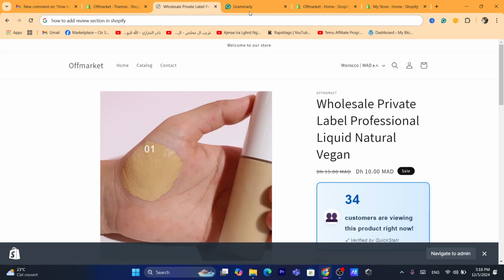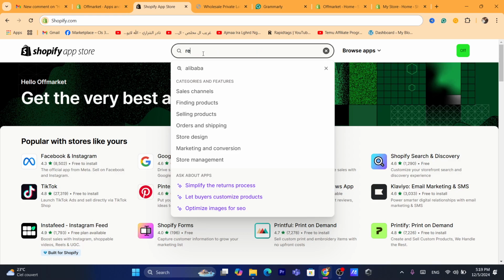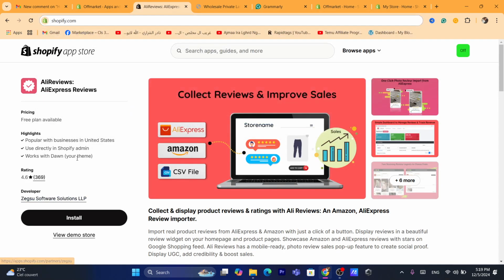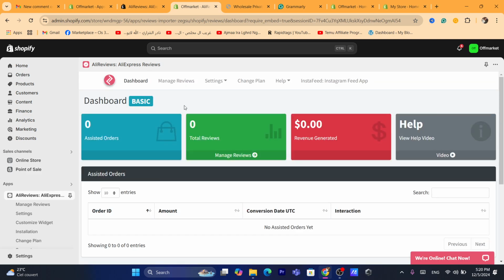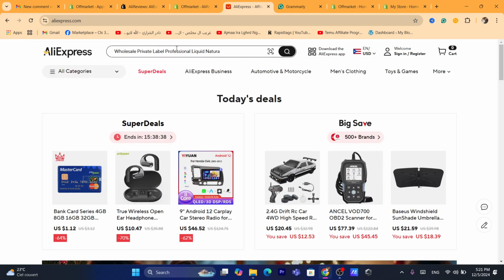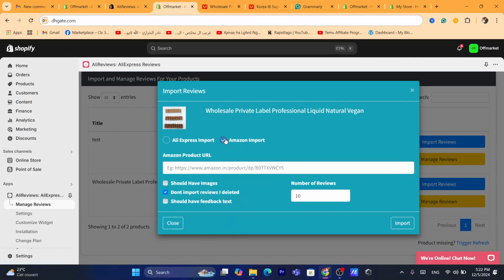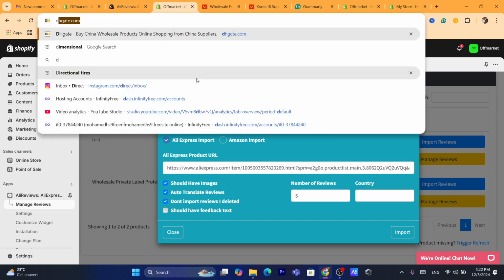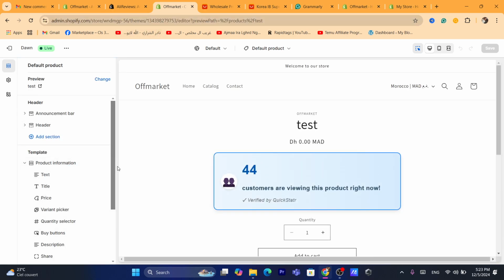How to Add Review Section in Shopify 2026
In this tutorial, How to Add Review Section in Shopify 2024, we will walk you through the simple steps to add a product review section to your Shopify store. Collecting reviews from your customers helps build trust and credibility, improving your store's conversion rates.

Whether you're using Shopify's built-in Product Reviews app or a third-party review app like Judge.me or Loox, this guide covers everything you need. We also discuss how to display reviews on your product pages and customize the review section to fit your store’s design.

By the end of this video, you will know exactly how to add and manage product reviews on Shopify, helping you boost sales and customer engagement.
import reviews